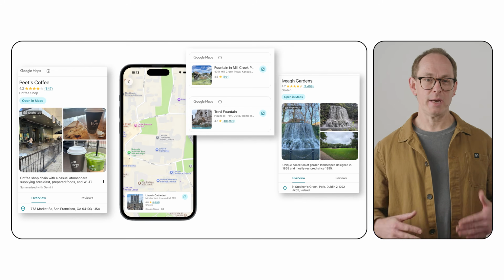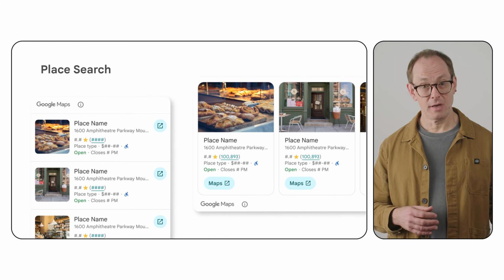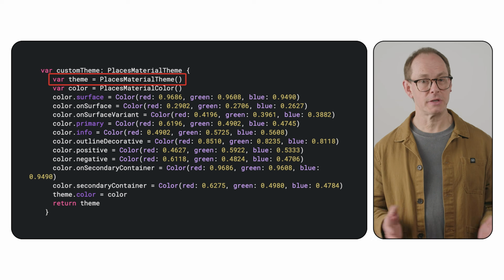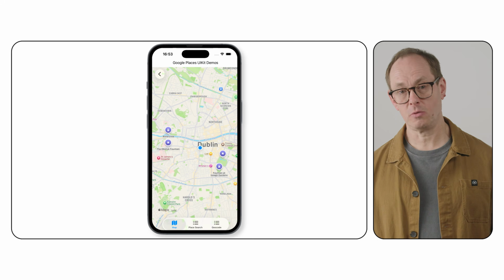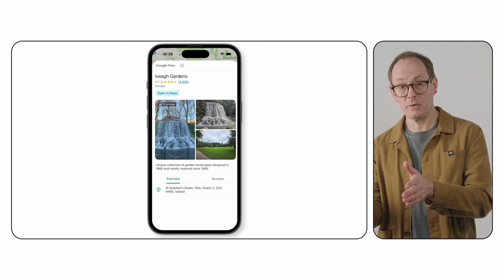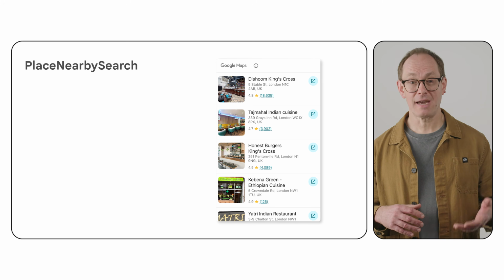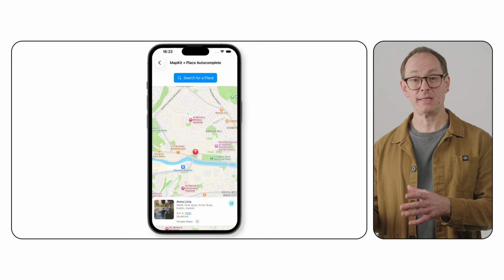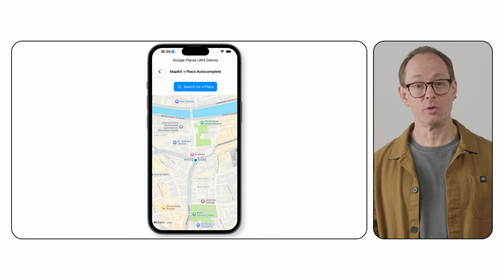Use Places UI Kit with Any Map in iOS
Learn how to show Google Places on any map using the Google Maps Platform Places UI Kit. This tutorial demonstrates how to add fresh, comprehensive, and reliable Places data to your map to help your users make decisions using your map.

Chapters:
0:00 - Intro
1:33 - What is the Google Maps Platform Places UI Kit for iOS
1:56 - Components: Place Search, Place Autocomplete, Place Details
2:47 - Making a consistent UI using custom styling
3:38 - Getting started with using the Places UI Kit with any map
6:05 - Using the Place Details component
7:44 - Using the Place Search component
9:29 - Using the Place Autocomplete component
11:09 - Summary
11:43 - Next steps for developers

Products Mentioned: Google Maps Platform